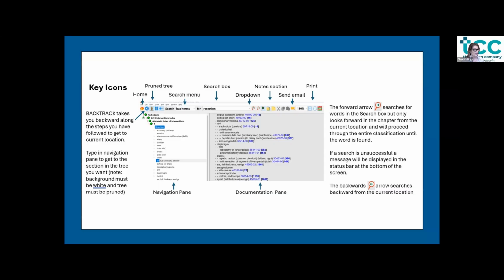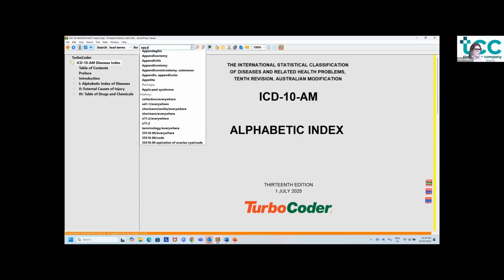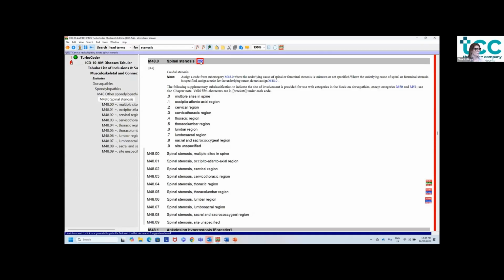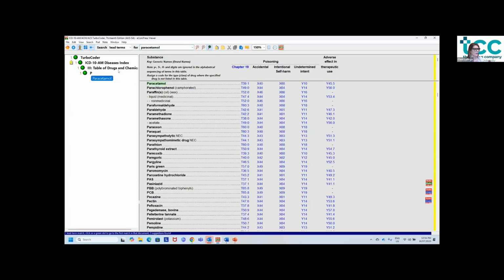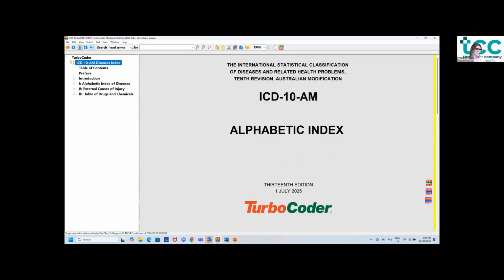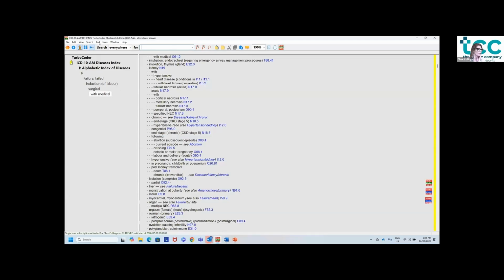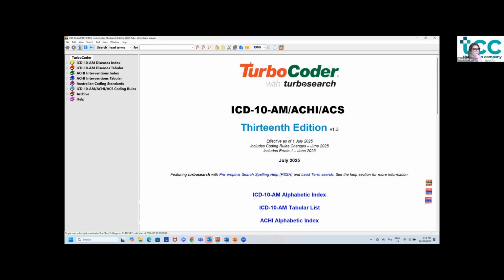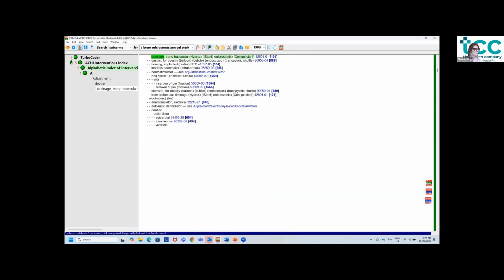Unlock the Power of TurboCoder: Learn, Explore, Master - a 55-minute training session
Join our TurboCoder training session and discover practical tips, best practices, and advanced features to make the most of your coding software. Whether you’re a new user or looking to enhance your skills, this 55-minute session will provide hands-on guidance and insights to help you work more efficiently and accurately.

   00:00 Welcome
   02:10 Introduction
   04:00 Navigation
       04:37 Tree Pruning
   06:20 Searching
       06:32 Search Everywhere
       07:55 Search Lead Terms (including Type-to-Search)
       25:36 Advanced Searching (phrase, &, *, |)
       31:14 Search Subterms
       35:20 Search Codes
       38:53 Search Standards
       39:48 Reverse Coding
   42:04 Notes
   45:24 Q&A
   53:47 Conclusion